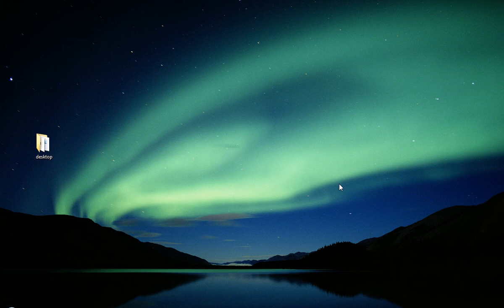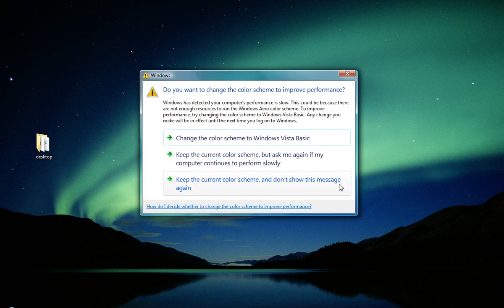lunar magic help/ lunar magic for noobs part 0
what i plan on doing